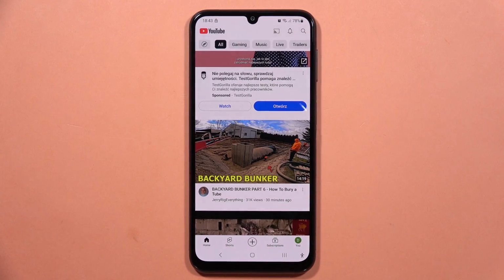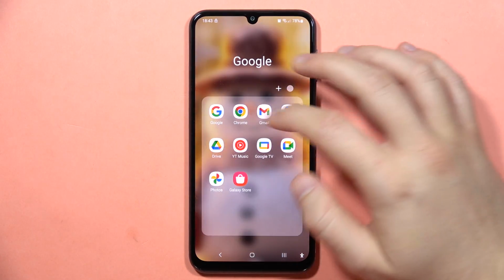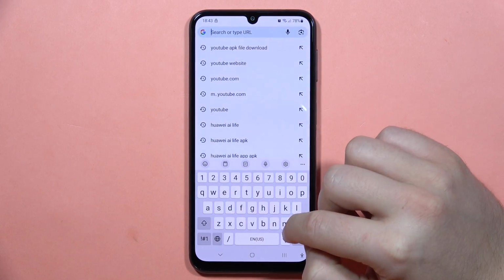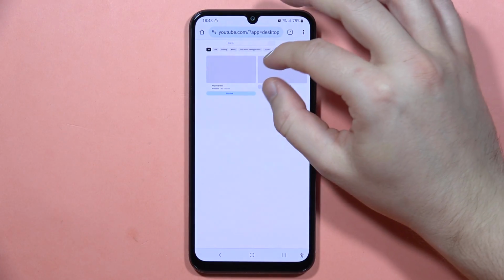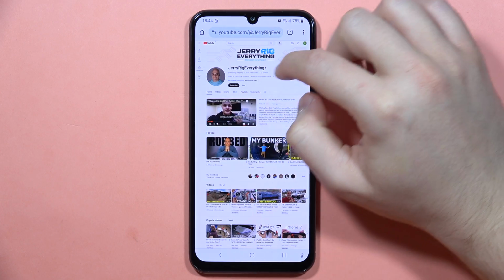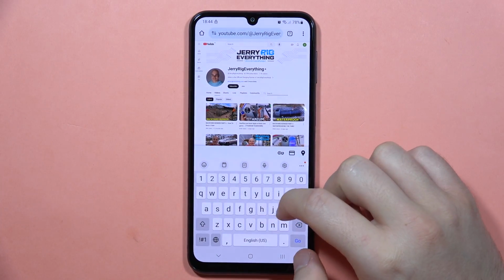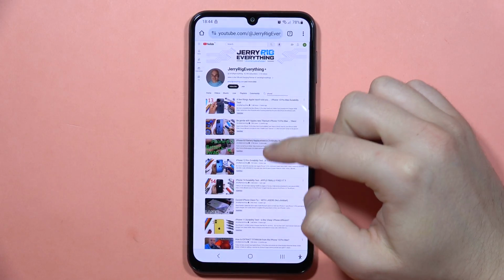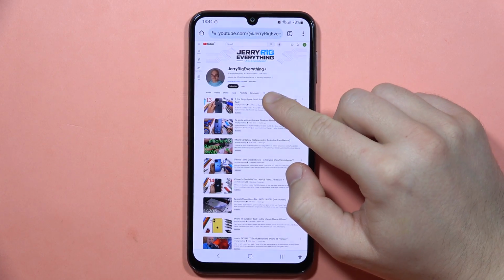How to Search Within a Channel on YouTube App - Find Content on a YouTube Channel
In this tutorial, explore how to search for specific content within a YouTube channel using the YouTube app. Learn the steps to efficiently navigate and locate particular videos or topics within a channel for a more targeted viewing experience.